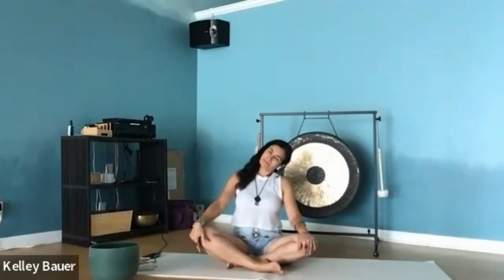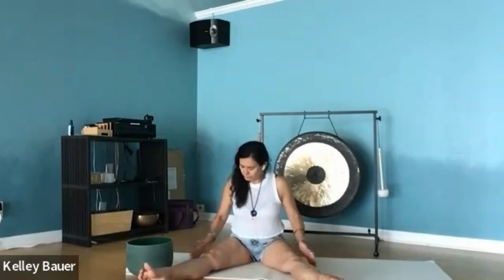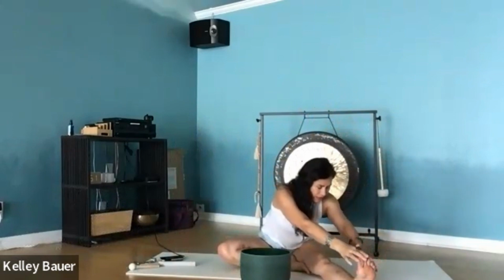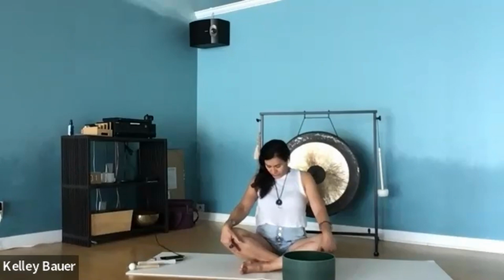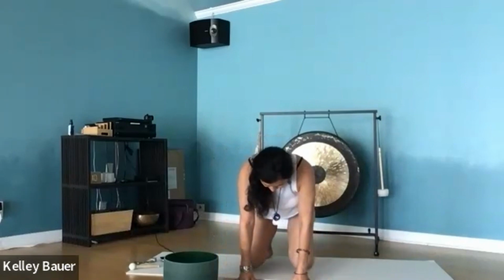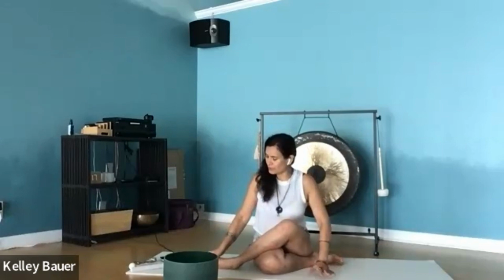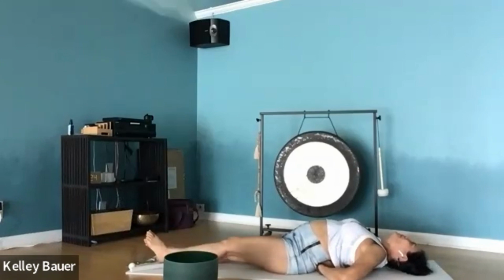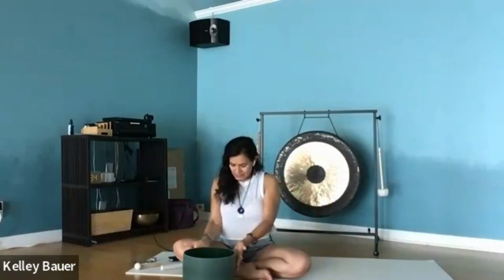Yin yoga for hips and heart center with crystal bowl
✤ Welcome to “Dhyanashanti”

You’re definitely in the CORRECT place if you’re looking for improved life style to enjoy daily, for a long time. I will be sharing yoga, Qigong, yin yoga, meditation, yoga Nidra, mindful eating, kundalini yoga. I had the honor to study with Gurudev, Kryananda,  Guru Jagat, Harijiwan, Master Lin Kai Ting, Banthe Vimalaramsi, Master Jiru, Shaila Catherine, Venerable Thich Nhat Hanh. I will share various health tips as I will be inspired by my higher If you are seeking a healthy lifestyle. I believe you will find a lot of tips that will increase your energy, improve your quality of life, exercise your brain and lighten your spirit as I will be sharing my poetry and my stories with you.
I always bring something new and fresh, I regularly upload twice a week, Fridays and Sundays.
I would love to hear what you would be interested to see coming. If you have any requests, ideas or comments please share them with me. I will definitely upload new videos as per your suggestion, simply because I am very curious and love to learn and share!

A book will be soon to print, where I am sharing my secrets and insights about lifestyle, mindful eating, tools and practices to let go of trauma and limited beliefs and simply recreate yourself. The book is called "Reclaming your angelic self" and will be published on Amazon in paperback and kindle

⏰ Video Duration: 01:03:01

⌚ SCHEDULE:

⌚ New Video Every Fiday and  Sunday ⌚

👉 Don't forget to tell me your opinion and Insights  in the comments below.I'd love to know how this practice helped you, and please share with others if you enjoyed it!

Thank you for supporting “ Dhyanashanti ” it means a lot to me!

🎬 Yin yoga for kidney and bladder meridian || How to move Stagnant Qi or Chi || Dhyanashanti

 • Yin yoga for kidn...

🎬 Yoga Nidra Into Deep Restful Sleep | How to Take a Deep Restful With Yoga

🎬 Yin Yoga for Psoas | Hip Flexors | Piriformis || Neck With Pranayama And Poetry

 • Yin Yoga for Psoa...

🎬1-Hour class total reset body, mind and spirit || All levels yoga with Dhyanashanti

 • 1-Hour class tota...

🎬It is important to know about Suffering? | Insights on suffering

 • It is important t...